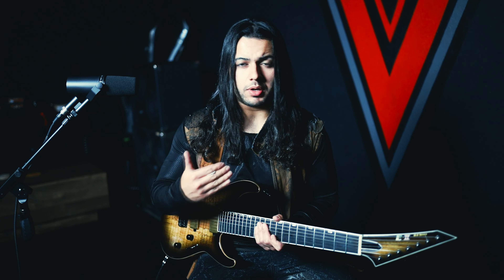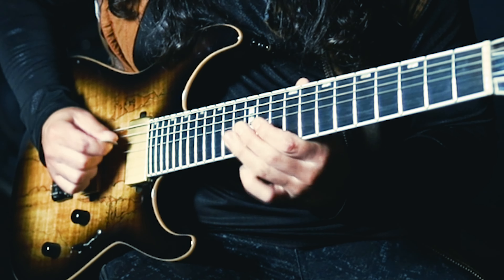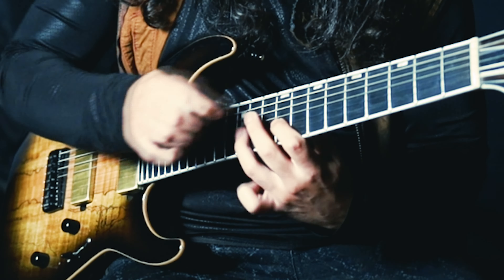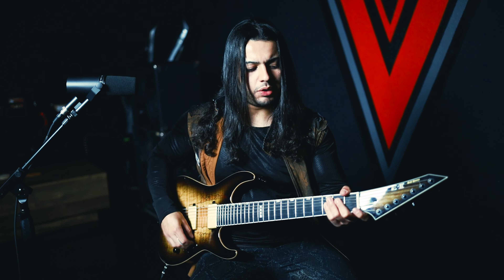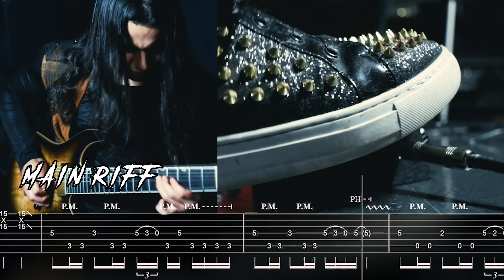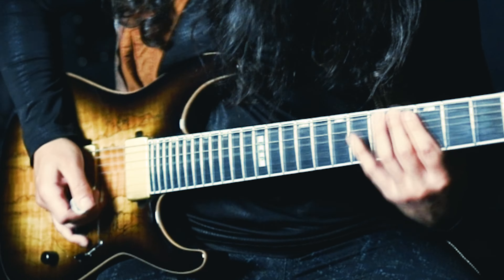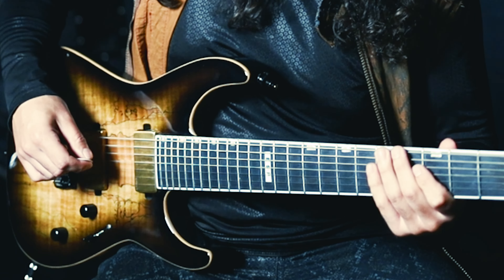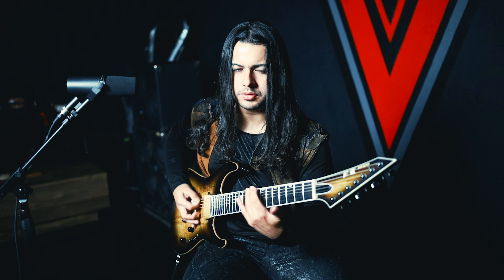HOW TO PLAY THE INTRO OF "MORE LUCK THAN BRAINS"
WIN A GUITAR --- Join the MORE LUCK THAN BRAINS "GUITAR CONTEST" on INSTAGRAM for chance to win an ESP LTD MH 200QM NT.

How to enter:
- Post your guitar cover of “More Luck Than Brains” (30s minimum) on your Instagram feed.
- Use these 2 hashtags on the caption:
- Tag and follow @reddevilvortex  @espguitars
- Submissions due by August 1st

Criteria:
- Quality of video, audio and performance
- Relevance on Instagram (likes views and comments)
- Contest available for Brazil and US only

- Tabs available on the track's playthrough on YouTube (this video)